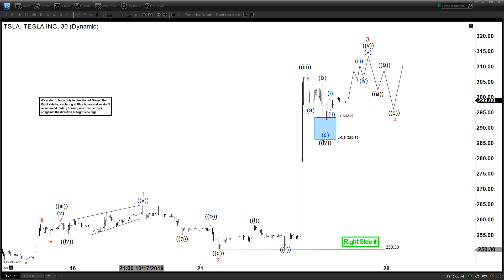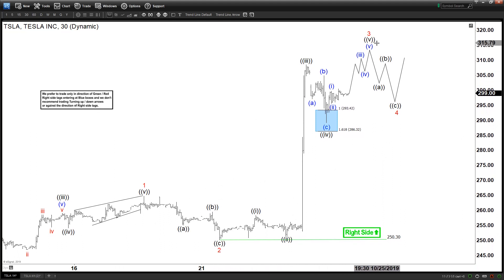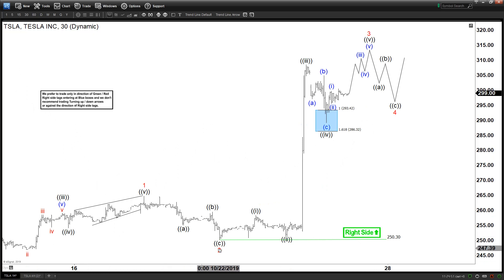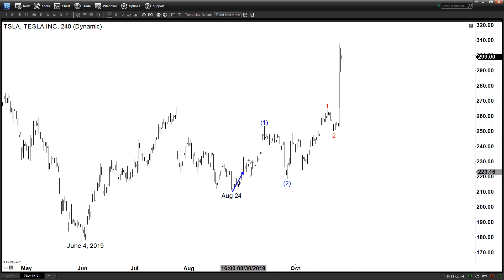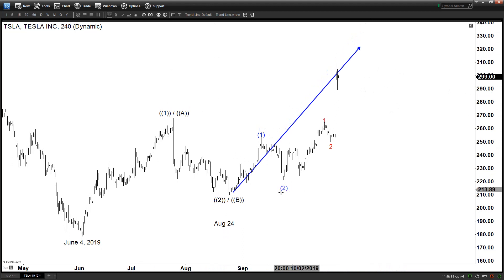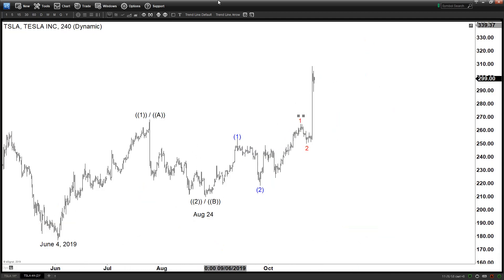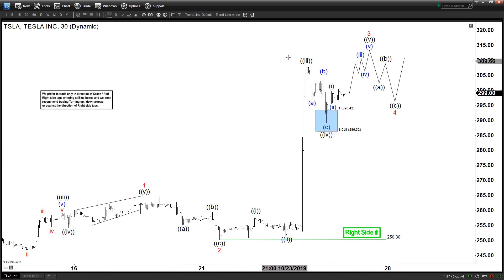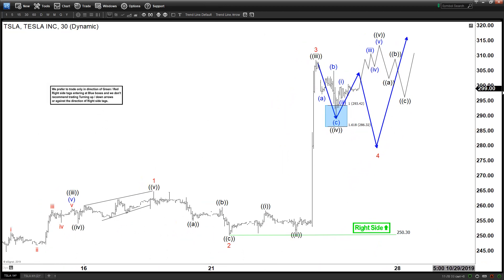Tesla Starts Impulse Rally | TECHNICAL ANALYSIS | ELLIOTT WAVE FORECAST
Tesla soars as the company reported better than expected earnings. This video looks at the Elliott Wave path of the stock.

✪ Important Tags